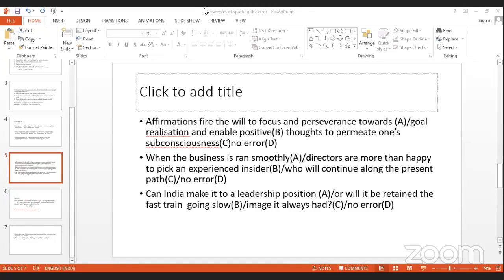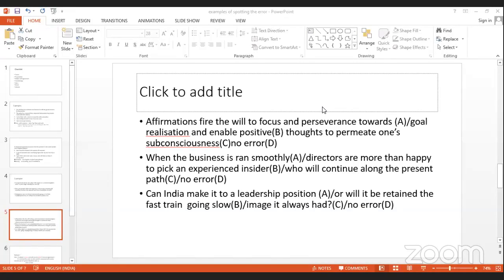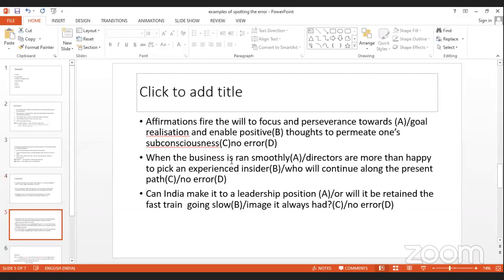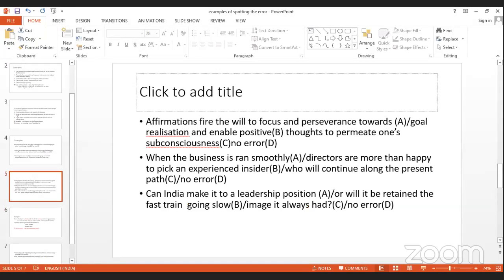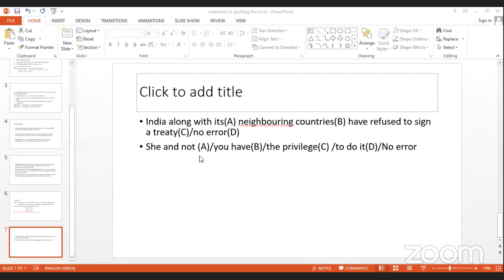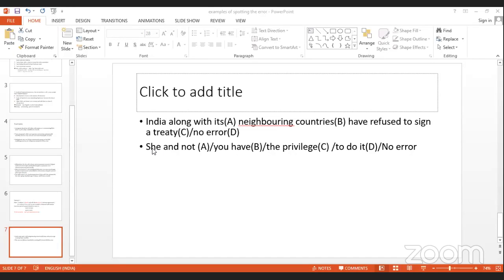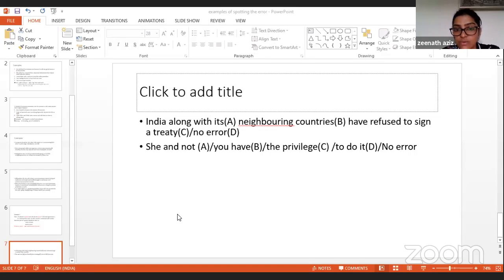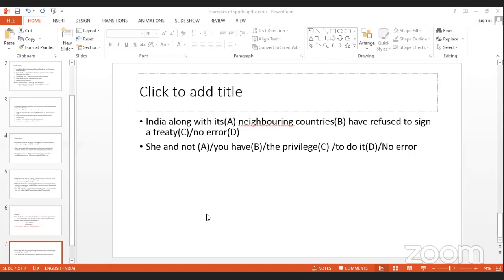English- Spotting the Errors Examples | NDA, ADCI | PUNE